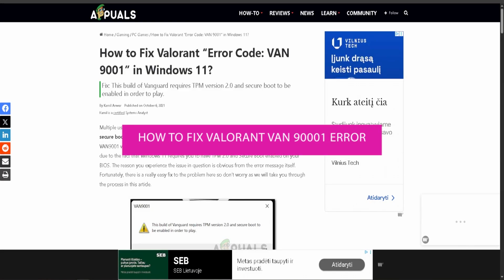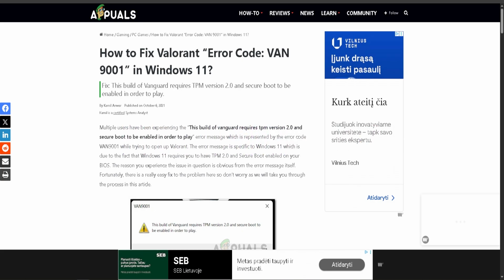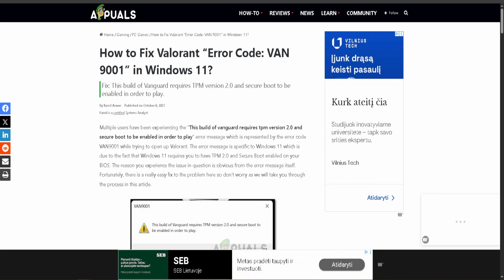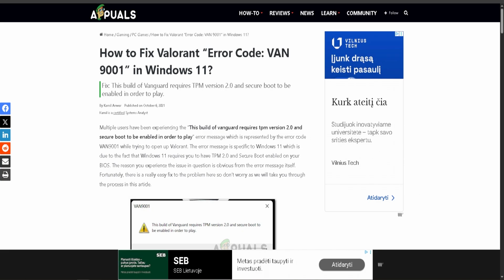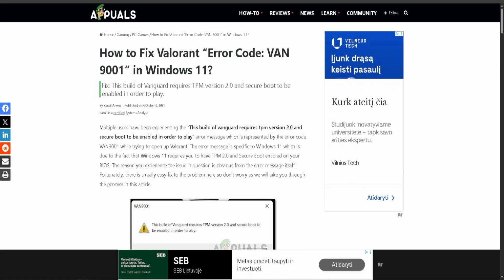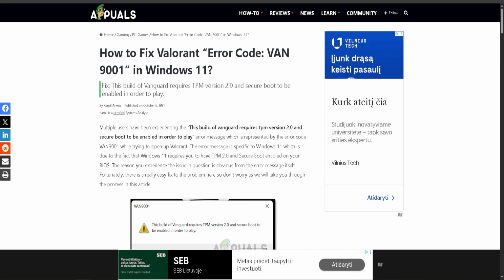How to PROPERLY Fix Valorant Error Code VAN 9001 (FULL GUIDE)